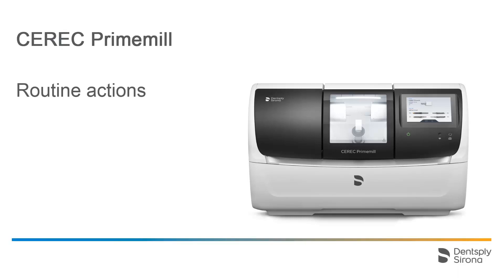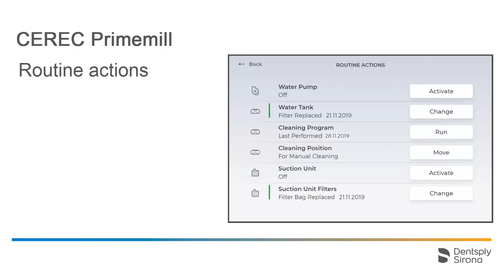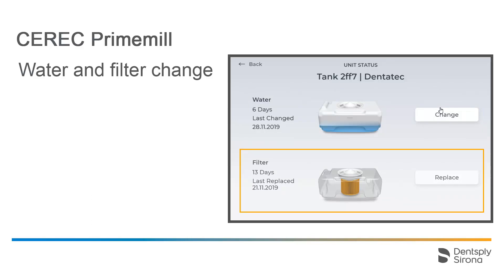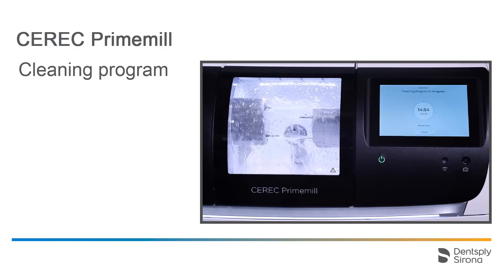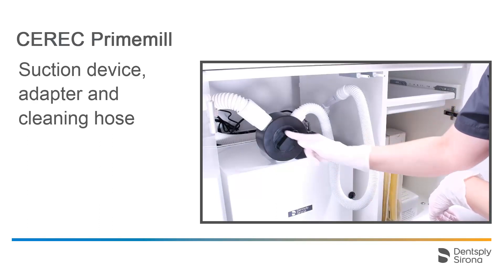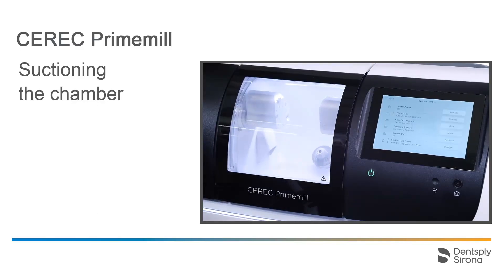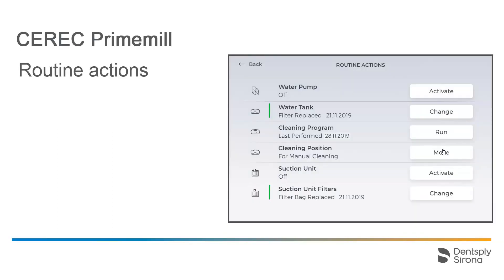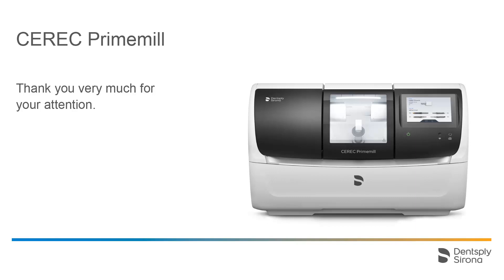Exploring CEREC Primemill Routine Actions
Explore the efficiency and precision of routine actions with the CEREC Primemill! In this video, we delve into the seamless workflow and essential steps involved in operating the CEREC Primemill milling unit. From loading materials to initiating milling processes, we provide a comprehensive guide to maximize the performance of this state-of-the-art device. In this video, we will guide you through the routine actions options in the touch interface of CEREC Primemill.